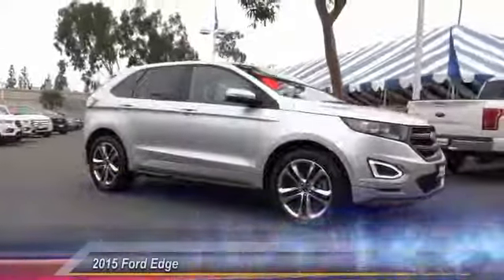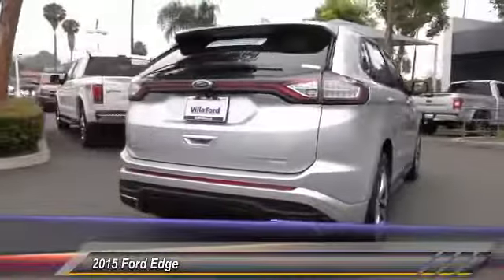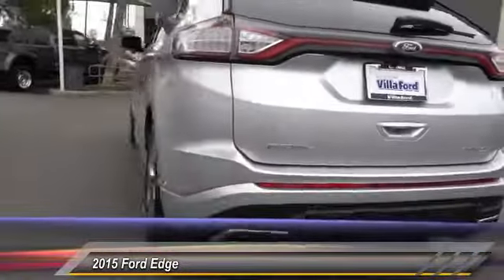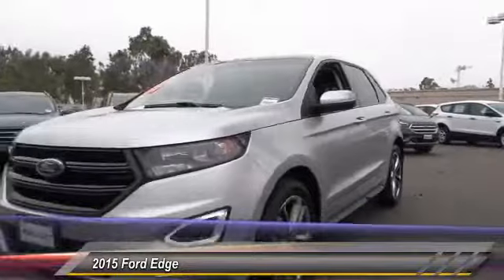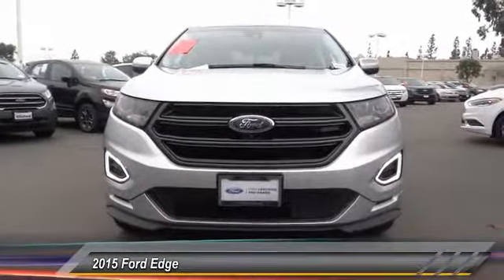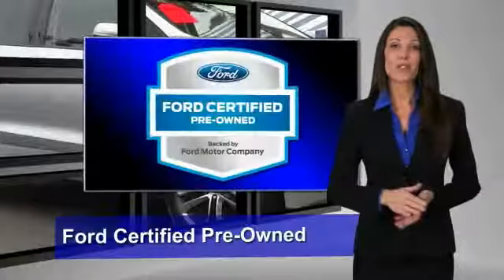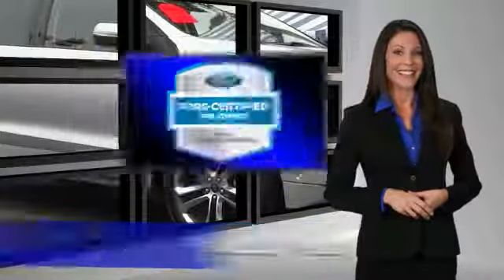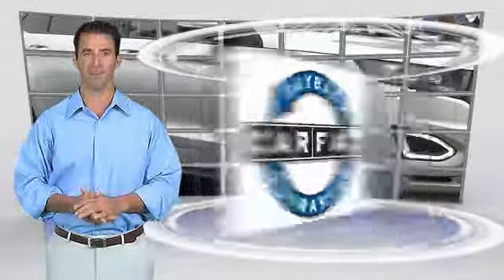2015 Ford Edge ORANGE TUSTIN PLACENTIA FULLERTON ORANGE COUNTY 00P13353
2015 Ford Edge 4DR SPORT FWD

Villa Ford
2550 N. Tustin St.

VILLA FORD PROUDLY SERVICING ORANGE, TUSTIN, PLACENTIA, FULLERTON, ORANGE COUNTY, & SURROUNDING SOUTHERN CALIFORNIA LOCATIONS. THIS INGOT SILVER METALLIC 2015 Ford EDGE IS EQUIPPED WITH A 2.7L V6, AUTOMATIC TRANSMISSION, AND RECEIVES AN ESTIMATED 18 City/27 Hwy MPG. CONTACT VILLA FORD AT TO SCHEDULE A TEST DRIVE AND TAKE THIS 2015 Ford EDGE HOME TODAY, OR VISIT OUR SHOWROOM CONVENIENTLY LOCATED AT 2550 N. TUSTIN ST. ORANGE, CA 92865. STOCK #: 00P13353 | 2015 Ford Edge 4dr Sport FWD POWER PASSENGER SEAT TRACTION CONTROL 2015 Ford EDGE 4DR SPORT FWD GIANT USED CAR TENT EVENT GOING ON NOW ! ALL USED CARS ON RED TAG SALE!!! Recent Arrival! CARFAX One-Owner. ~ Previous Lease Return ~, ~Owners Manuel & 2 Keys~, 2nd Row Outboard Inflatable Safety Belts, Auto-Dimming Driver's Sideview Mirror, BLIS Blind Spot Information System, Enhanced Active Park Assist System, Equipment Group 401A, Front 180 Degree Camera, Hands-Free Liftgate, Heated Rear-Seats, Heated/Cooled Front Seats, HID Headlamps w/Auto High Beams, Integrated SiriusXM Traffic & Travel Link, Lane Keeping Assist, Navigation System, Panoramic Vista Roof, Power Converter 110V Outlet, Radio: AM/FM Stereo w/Single CD/Navigation, Rain Sensing Windshield Wipers, Remote Start System, SiriusXM Radio, Technology Package. Certified. Edge Sport Ford Certified Pre-Owned Details: * Includes Rental Car and Trip Interruption Reimbursement * Roadside Assistance * Limited Warranty: 12 Month/12,000 Mile (whichever comes first) after new car warranty expires or from certified purchase date * Transferable Warranty * Vehicle History * 172 Point Inspection * Powertrain Limited Warranty: 84 Month/100,000 Mile (whichever comes first) from original in-service date * Warranty Deductible: $100 GIANT USED CAR TENT EVENT GOING ON NOW ! ...ALL PRE-OWNED RED TAG WITH THE BIGGEST SAVINGS OF THE YEAR ONLY AT DAVID WILSON'S VILLA FORD. Priced below KBB Fair Purchase Price! Ingot Silver Metallic 2015 Ford FWD 6-Speed Automatic 2.7L V6 27/18 Highway/City MPG Awards: * 2015 IIHS Top Safety Pick * 2015 KBB.com Brand Image Awards Reviews: * Sophisticated ride quality; room for five and their stuff; quality cabin materials; efficient base engine; powerful Sport model; many available technology features. Source: Edmunds * The all new 2015 Ford Edge is taking crossovers to a whole new level. The SE, SEL, and Titanium models offer both the remarkable 2.0L EcoBoost engine gives you plenty of low-end torque for ac STOCK #: 00P13353 | VIN: 2FMPK3AP5FBB28047 | 2015 Ford Edge 4dr Sport FWD POWER PASSENGER SEAT TRACTION CONTROL Villa Ford